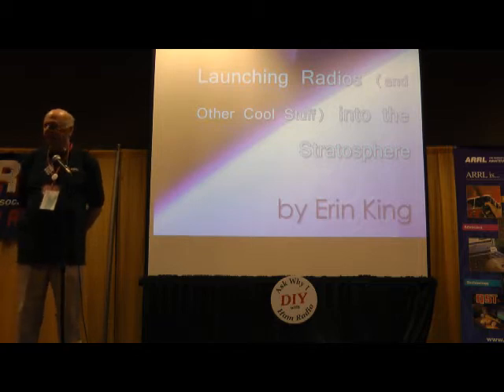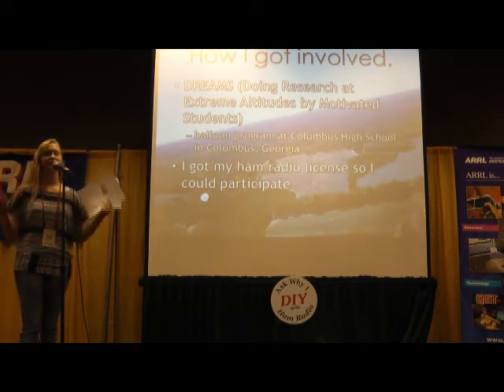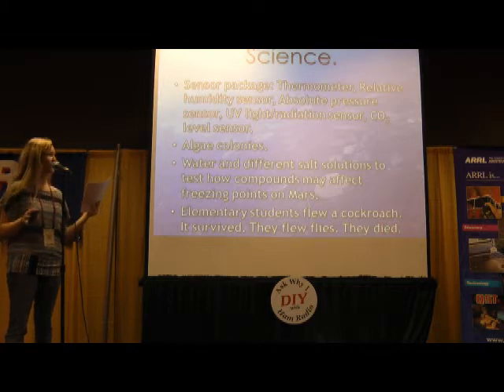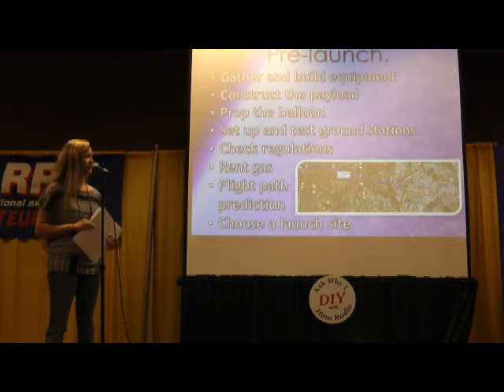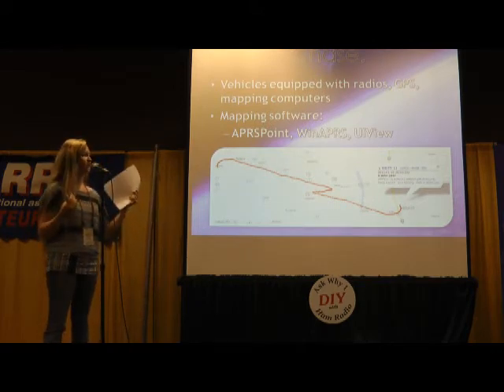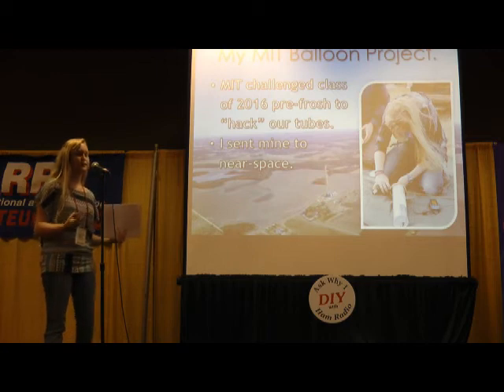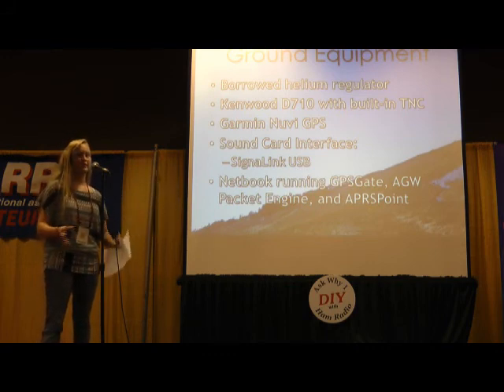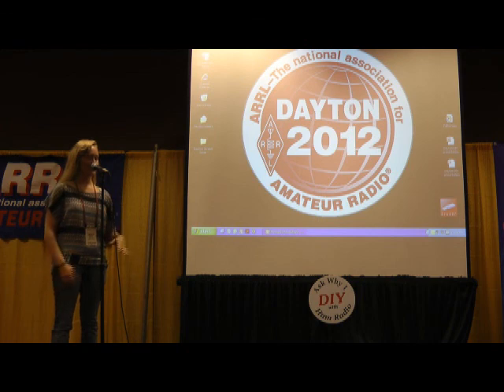Launching Radios and Other Cool Stuff into the Stratosphere AK4JG.wmv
Ever wondered how to execute a high altitude balloon mission? Erin King, AK4JG, talks about the process, planning and options in a presentation at Dayton in 2012